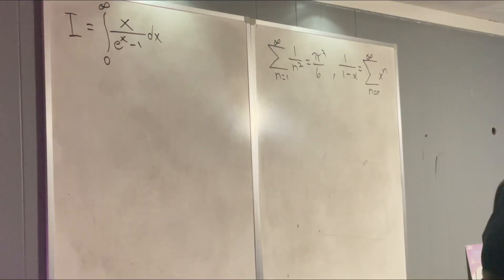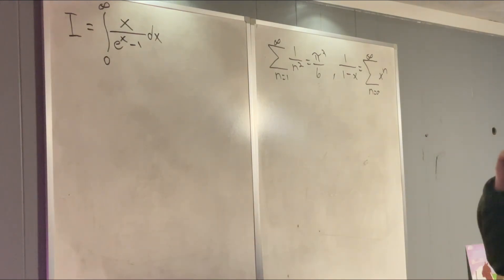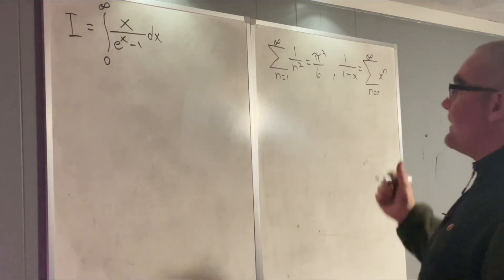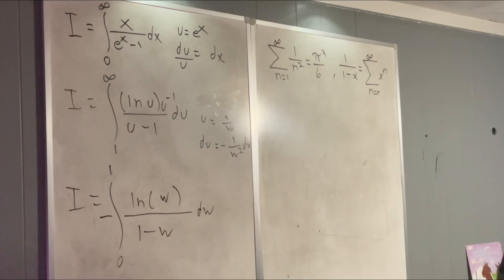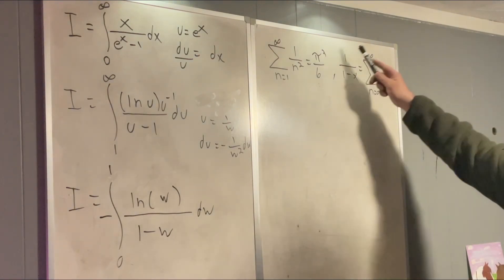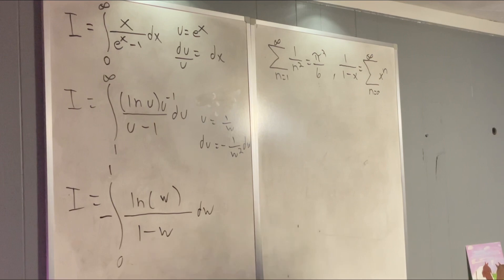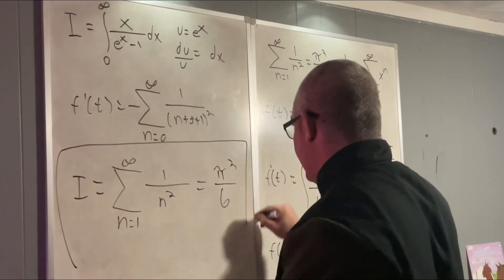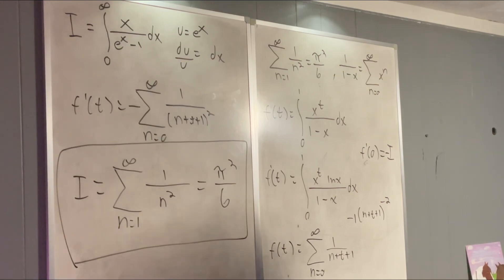Feynman integration example 48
Integral of x\(e^x-1) from 0 to infinity